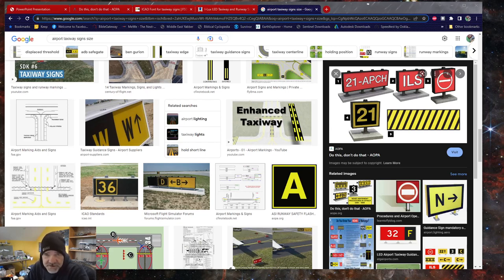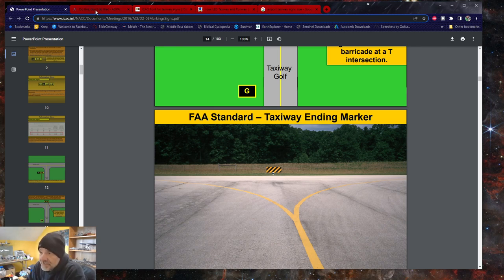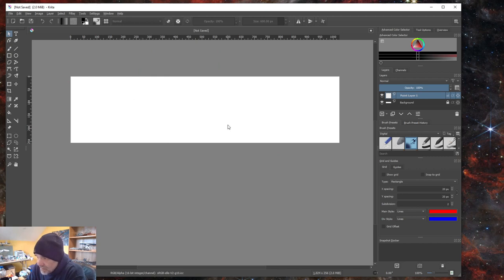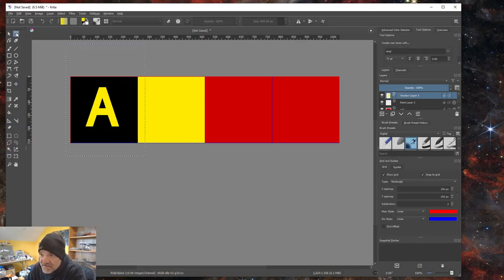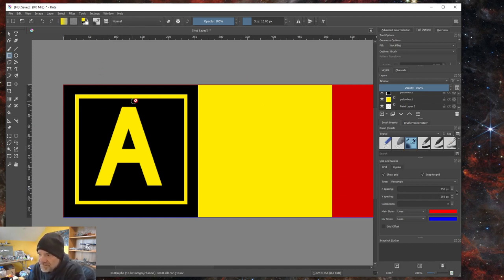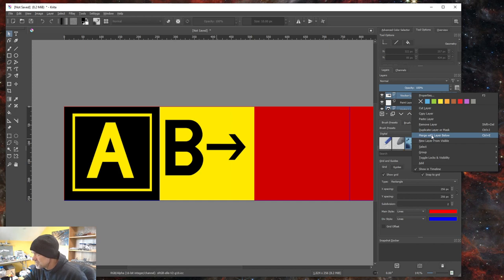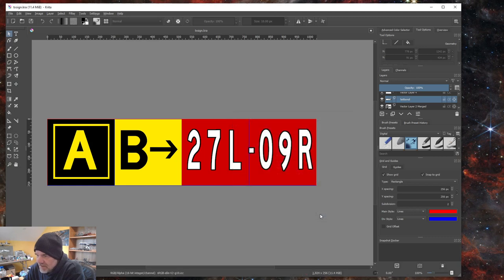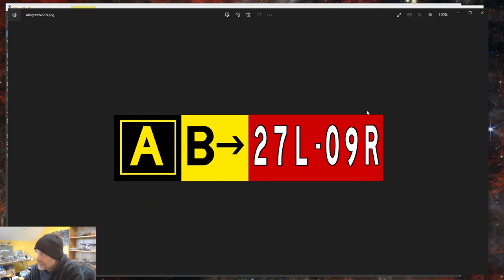Creating Scenery for MSFS: Custome Airport Signage Part 1 of 2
By request, many have asked for a video on making custom taxiway signs. So, that's what we are going to do. In two parts, part 1 we'll be using Krita to make a sign texture. Part 2 we will model the actual sign in Blender and import it to the sim.
Christopher
Specific links used in this video:

Rotary Encoders
Potentiometers
24AWG wire